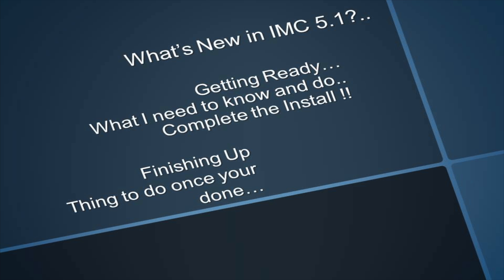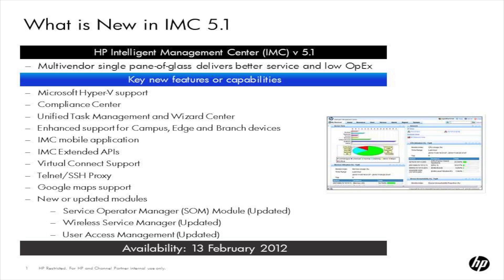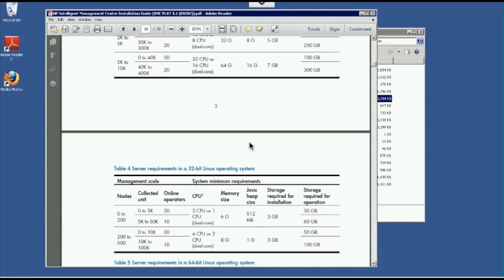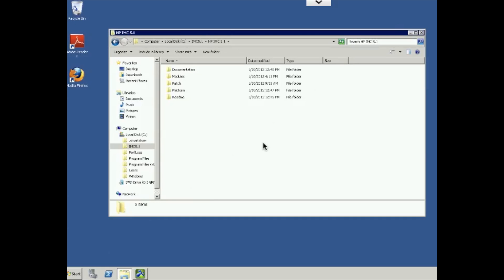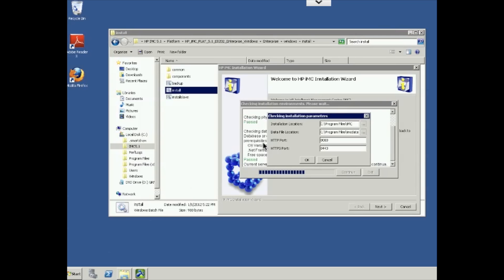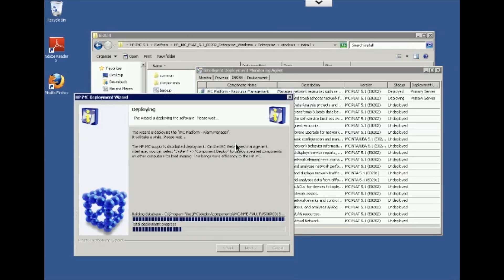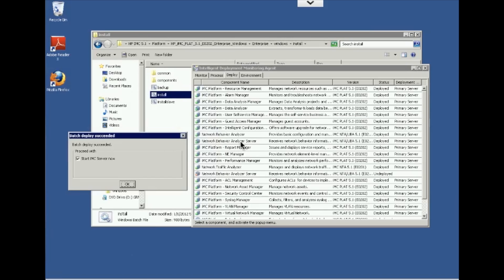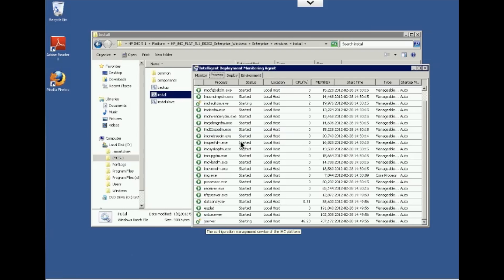HP IMC 5.1 - Install and Initial Setup (part 1)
Installation of HP IMC Management Software release 5.1 Part 1